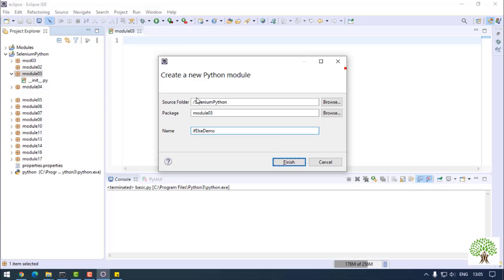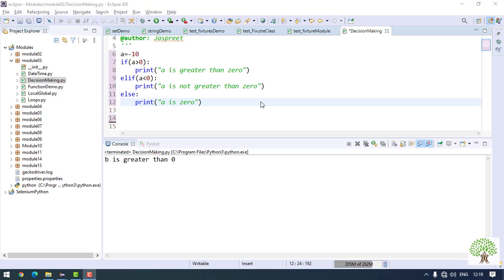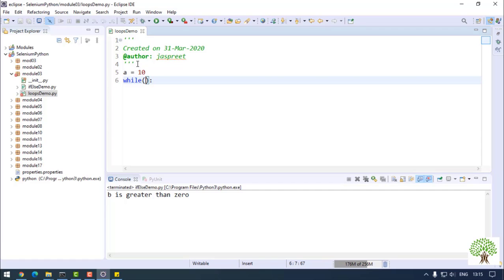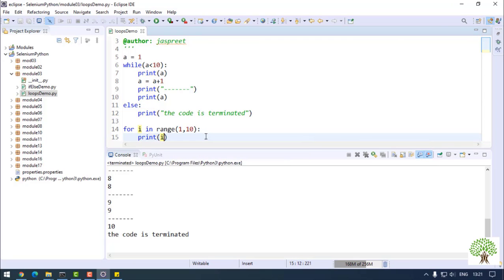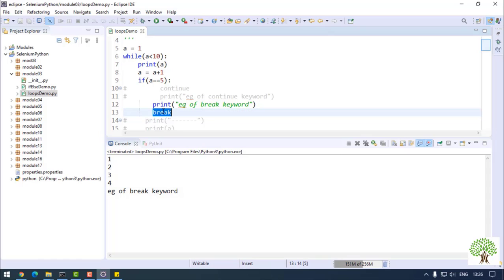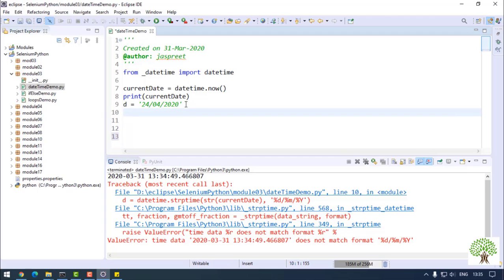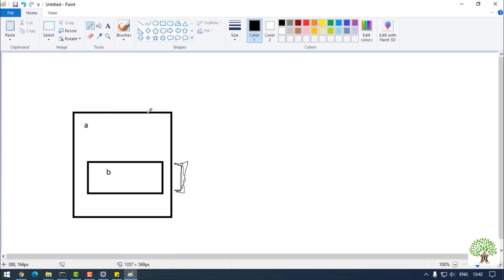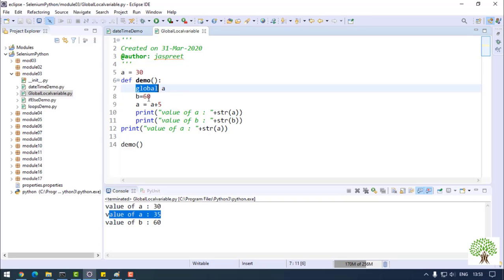Python Decision Making Function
Topics Covered:

If-elif-else condition working with example
While loop with working and example
For loop and its example
Usage of keyword : Continue, Break, Pass, from , import,date and time in python with example
Making and calling of functions in python
Local and global variable